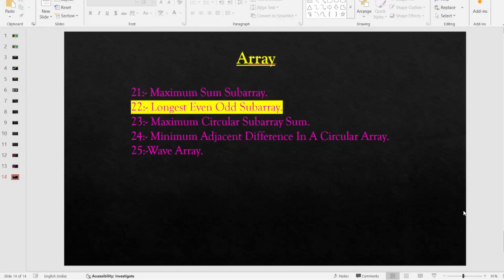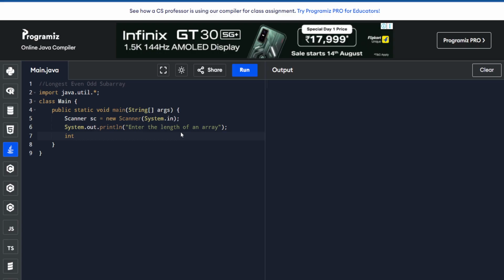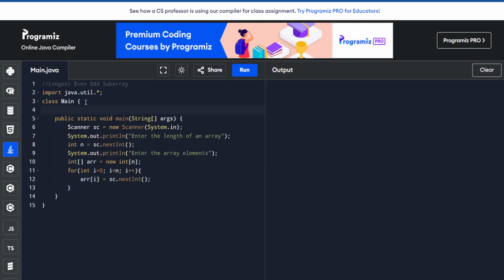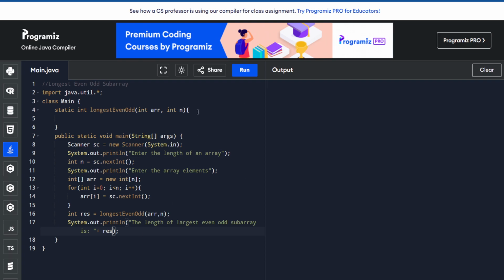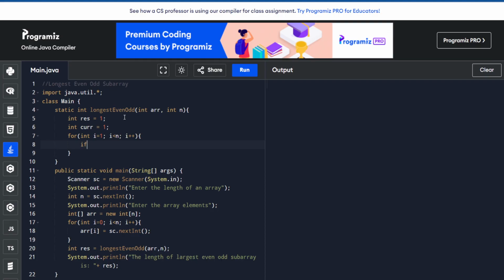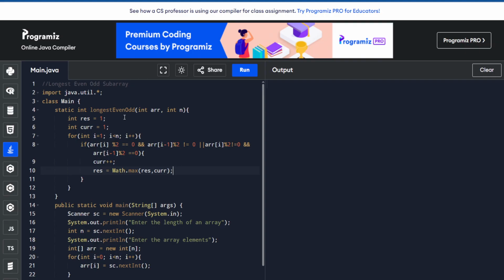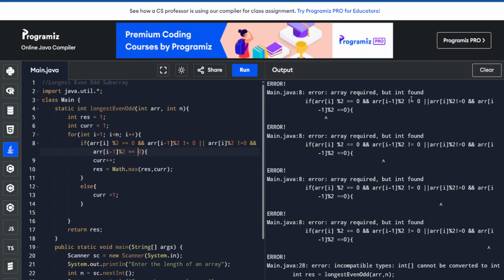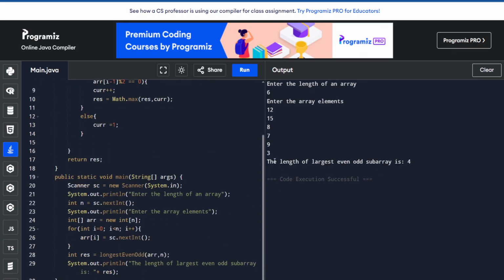22) Longest Even Odd Subarray.(Using JAVA)